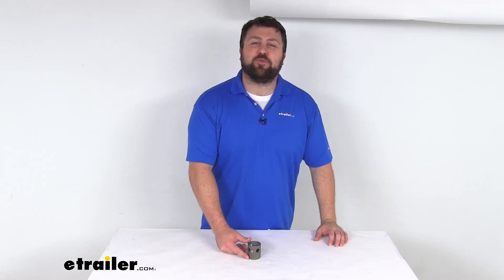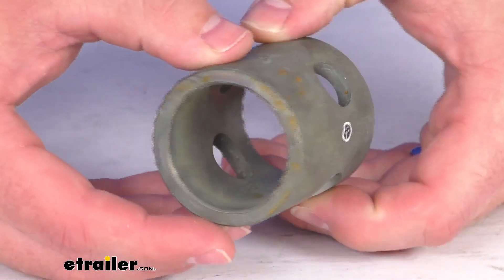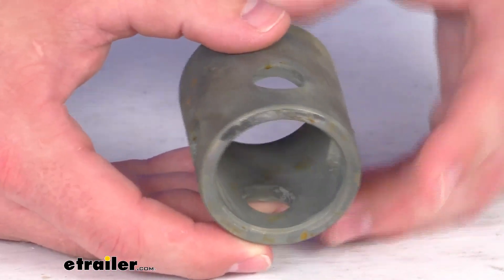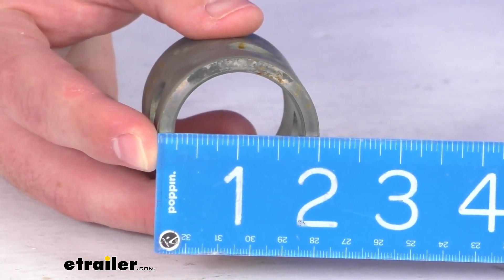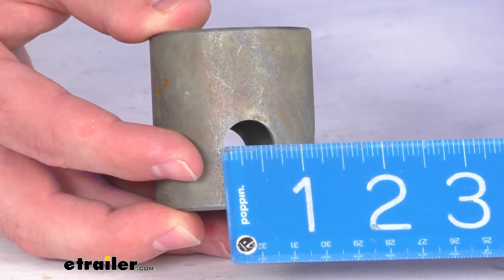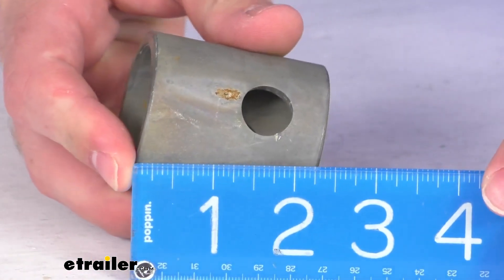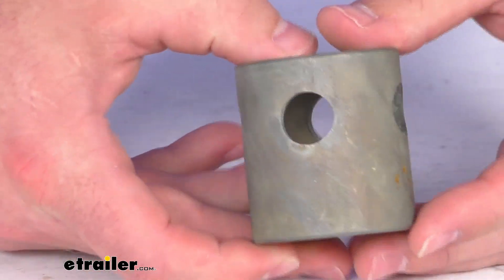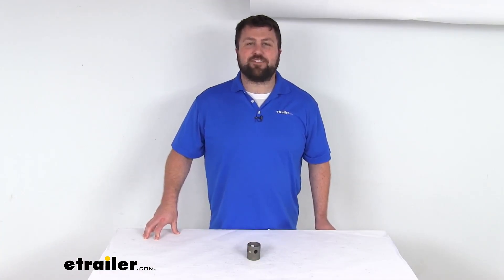etrailer | Ultimate Overview of the Replacement Male Pipe for Curt Pipe Mount Swivel Jacks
Hi there.  I'm Michael with etrailer.com.  Today we're gonna take a quick look at this CURT Replacement Male Pipe.  This is gonna replace the mail pipe on your CURT Pipe Mount Swivel Jack.  Now this will weld onto your trailer, and it will pair with the pipe on your jack, so you can swivel your jack down for use and up for travel.  Now you can see this is going to be two inches in the outer diameter there.

We've got our pin holes around here to keep your jack in place where you want it.  Those pin holes are five eighths of an inch in diameter, and our overall length here, about two and two and a quarter of an inch long.  So if you are needing to replace that original male pipe for your CURT Pipe Mount Swivel Jack, this is gonna be exactly what you need.  That completes our look for today.  Again, I'm Michael with etrailer.com.